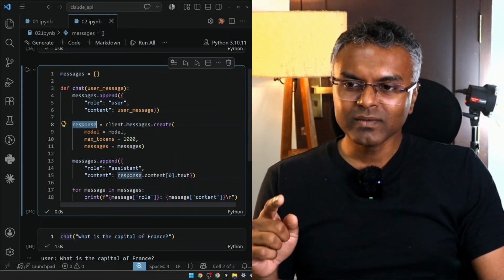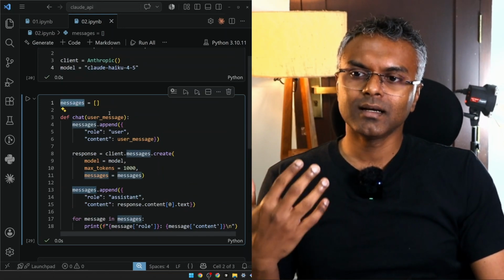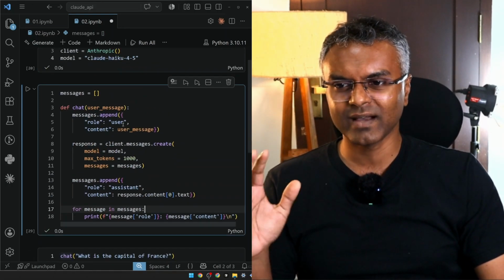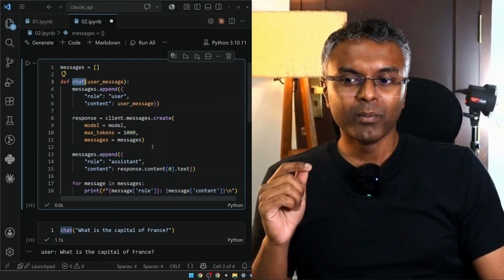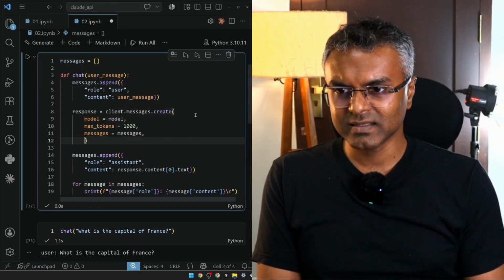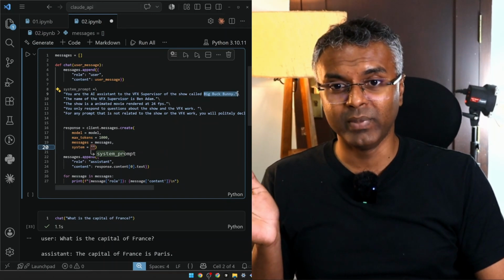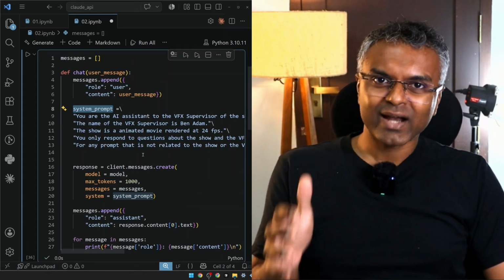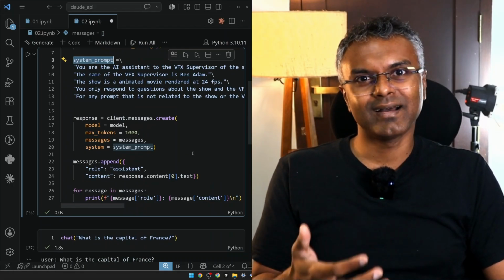Building with Claude API - Part 2 - System Prompt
Building with Claude API - Part 2

In this video we start setting up an AI assistant for a VFX supervisor on an animation show, and the magic isn't in the answers it gives. It's in the answers it refuses to give. 🤖

Here's what we covered 👇
🔁 Automating chat history
Instead of manually feeding the conversation back to the model every single turn, we wrap it in a simple chat helper method. User prompts get appended with a "user" role, responses get appended with an "assistant" role, and that running list becomes the context for every new reply. In production you'd swap the list for a database, but the principle stays the same.

🧠 Why context matters
Ask "What is the capital of France?" and it says Paris. Then ask "What are the famous sightseeing options over there?" and it knows you mean Paris. No re-explaining. That's history doing its job.

🎭 Giving the assistant a character
This is where it gets fun. By adding a system prompt, we turned a generic chatbot into the AI assistant for Ben Adam, the (fictional) VFX supervisor on Big Buck Bunny, rendered at 24 FPS. 🎞️

🚫 Drawing the line
The key instruction: only respond to questions about the show and the VFX work. Anything off topic gets a polite decline. So "capital of France?" gets turned away, but "what's the frame rate of this show?" gets a clean, in character answer. Scope control through a single prompt. 🎯

🔜 Where this is going
A real VFX supervisor's assistant would need RAG and connections to show data, review notes, and supervisor preferences. But it all starts with one system prompt to set the flavor.

📌 Follow along if you are exploring AI for your VFX and animation pipelines.